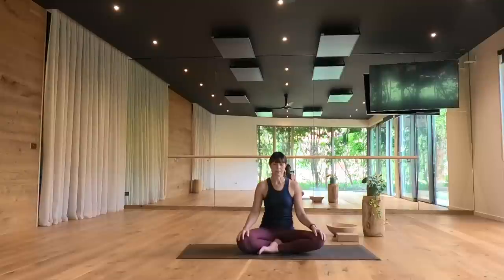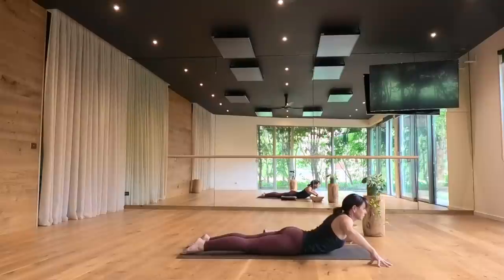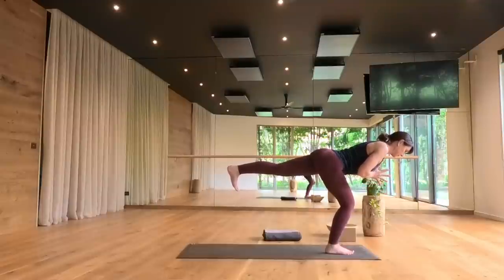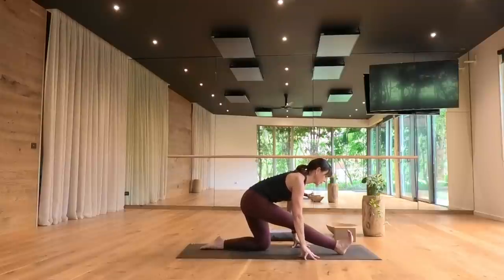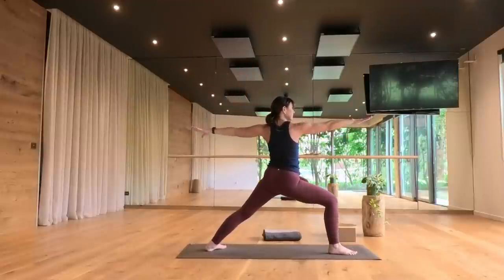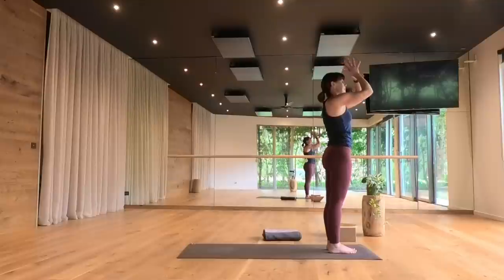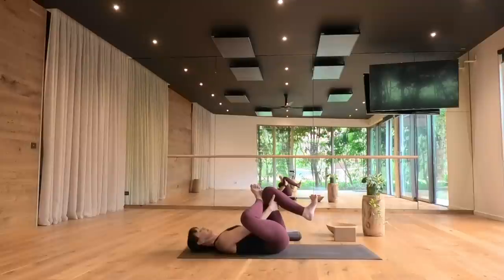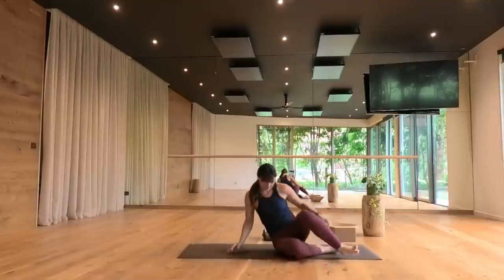45 Minute Vinyasa Flow - Mindful Movement Series (Part 1- 15 Apr '22) - Day 14 Challenge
This is a 45 minute vinyasa flow, part of a new series of mindful movement classes. Meditative flows that combine breath, movement and mindfulness techniques. These practices encourage you to cultivate a state of presence and calm anchoring your attention into the here and now. This kind of attention nurtures greater clarity, awareness and equanimity.
In this class, we establish our breath as our anchor, linking our breath with fluid movement in a mediation in motion. A slow & mildly warming flow with balances & warriors that builds toward a sequence we repeat.
For practice you may wish to have a block and folded blanket.

Music
If you'd like to practice along with music, here is my Spotify playlist for class: